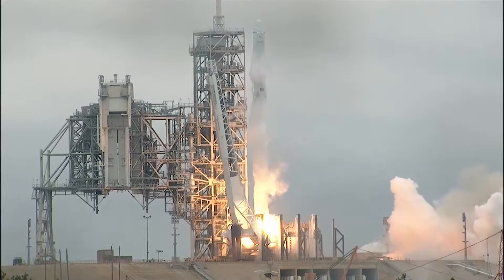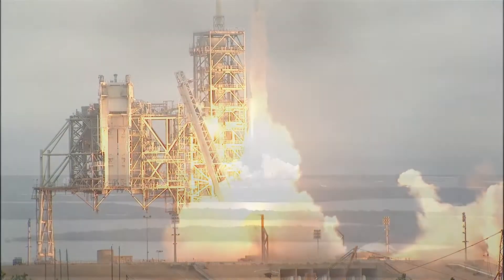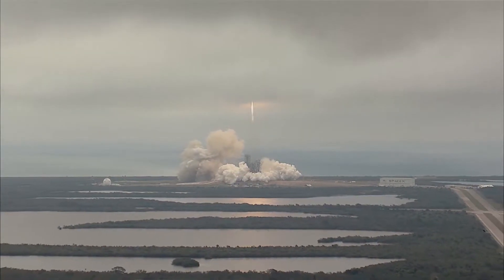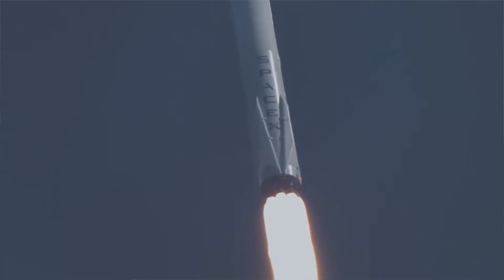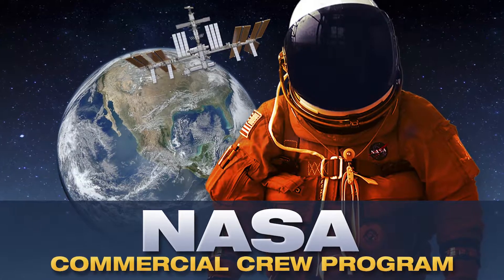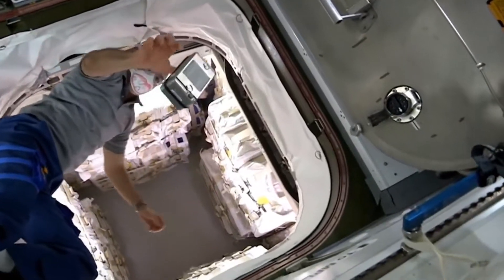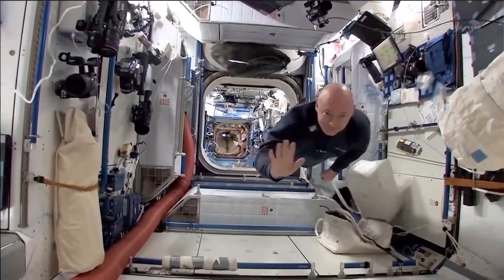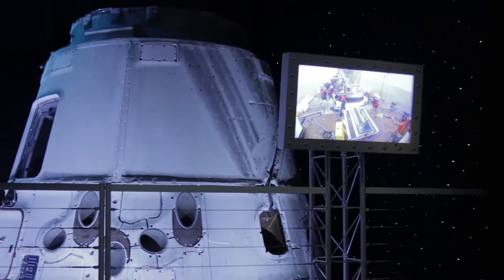NASA Kennedy Space Center - Home of the Commercial Crew Program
The NASA Scientific and Technical Information Program visits NASA's Kennedy Space Center to witness the launch of the Falcon 9 rocket, which is manufactured by one of NASA's commercial providers, SpaceX. Did you know that Kennedy Space Center is the home of NASA's Commercial Crew Program? This program provides human access to the International Space Station and low Earth orbit via the commercial sector. Visit NTRS for documents regarding the Commercial Crew Program at Kennedy Space Center

Links:
Article: The Evolution of the NASA Commercial Crew Program Mission Assurance Program